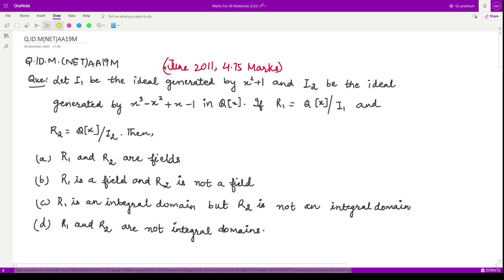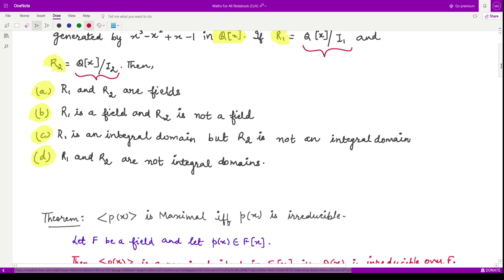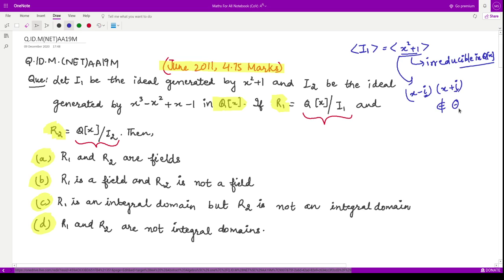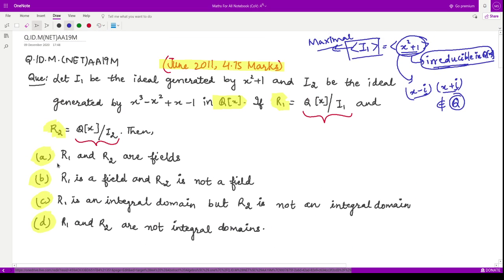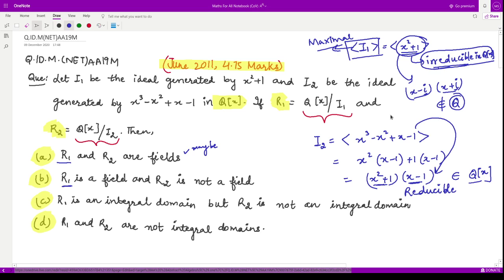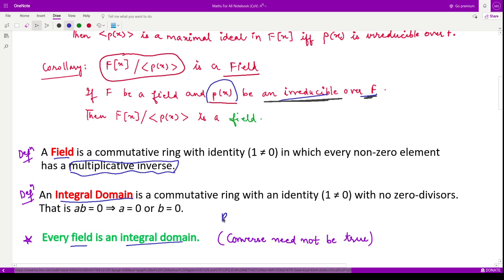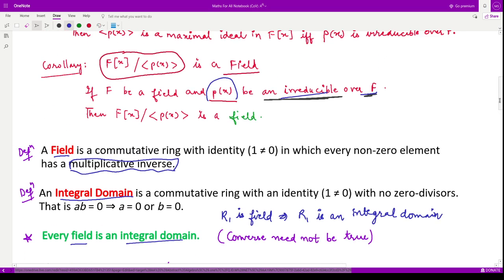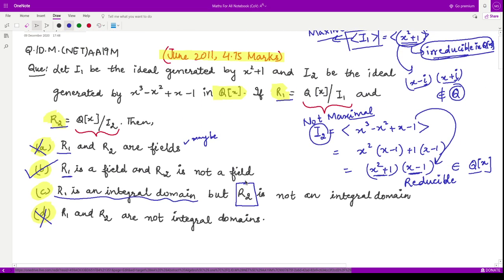Abstract Algebra (Field and Integral Domain), CSIR UGC NET Question, June 2011 (Q.ID.M(NET)AA19M)